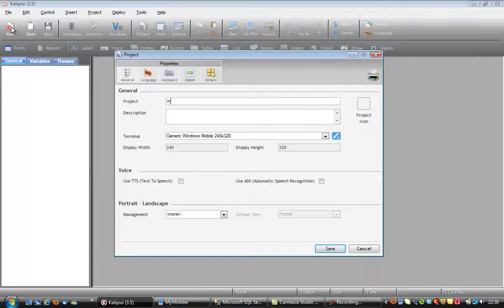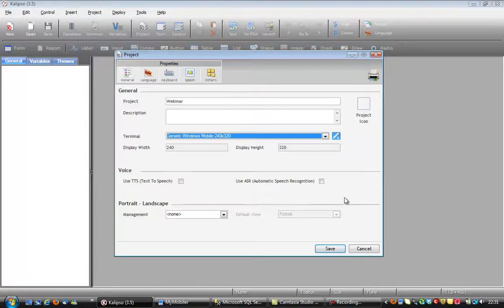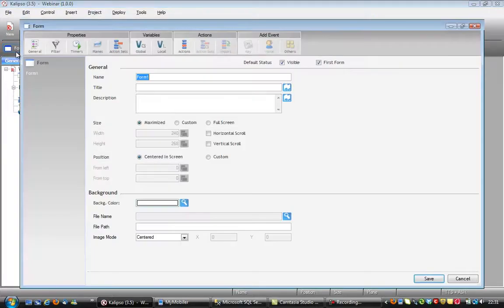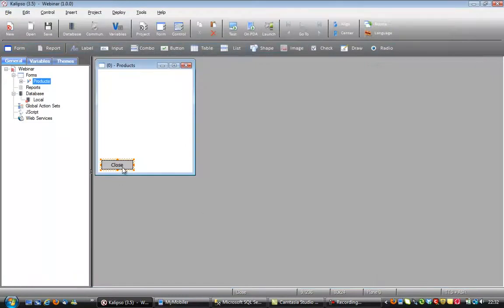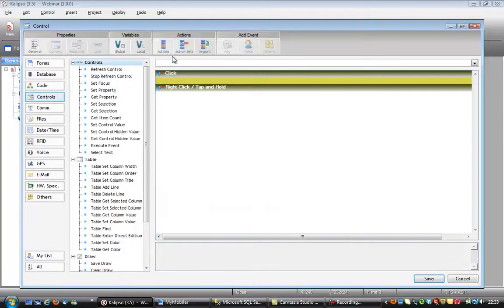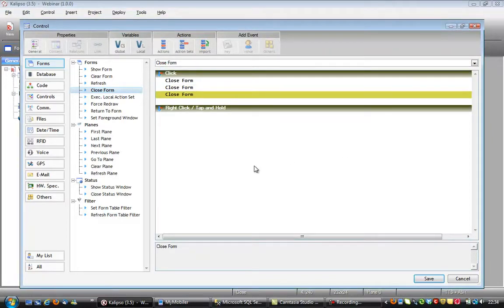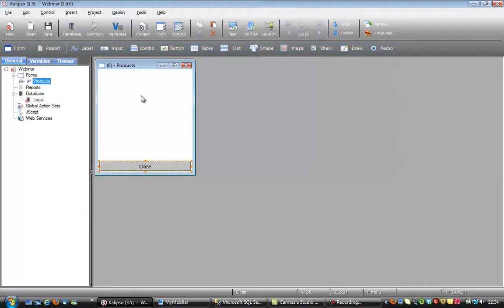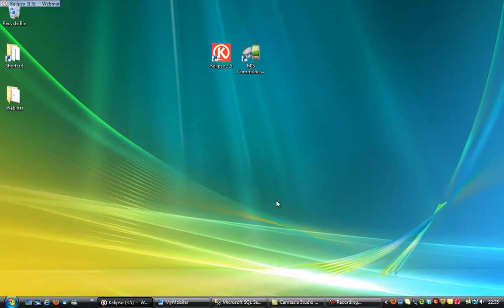Kalipso - Introdução - 1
Introdução ao funcionamento da plataforma de desenvolvimento Mobile Kalipso. Facilmente pode gerar as suas próprias aplicações e desenvolvimento de conteúdo mobile em diversos equipamentos em simultâneo, assim como distribuir as alterações às suas aplicações automáticamente e em todos os terminais instalados.